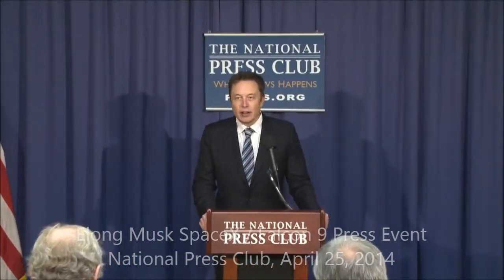SpaceX Media Event at the National Press Club - April 25, 2014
SpaceX Media Event at the National Press Club - April 25, 2014. Credit: National Press Club